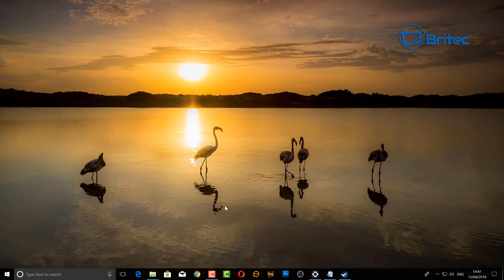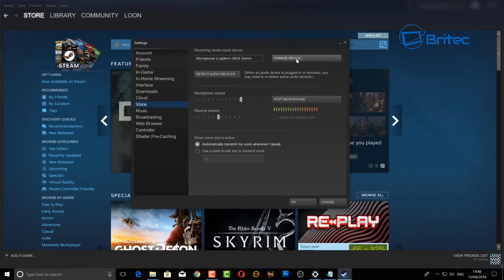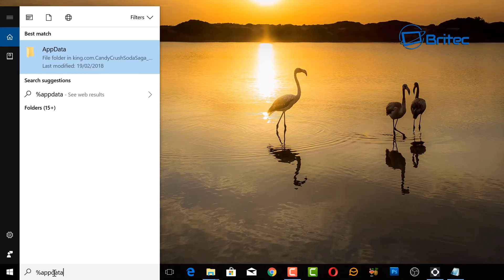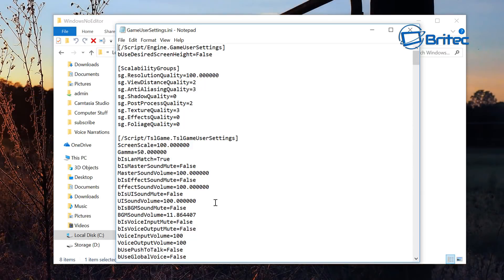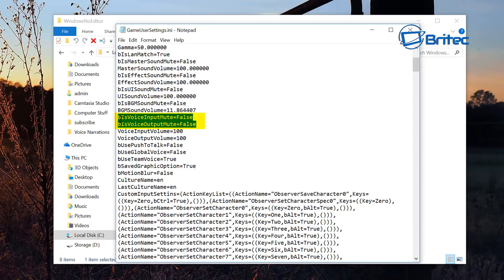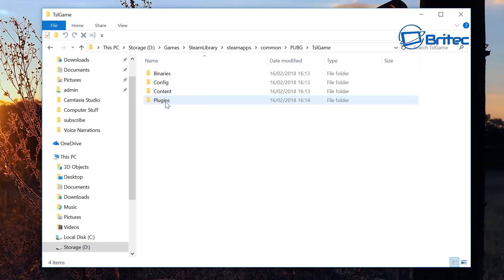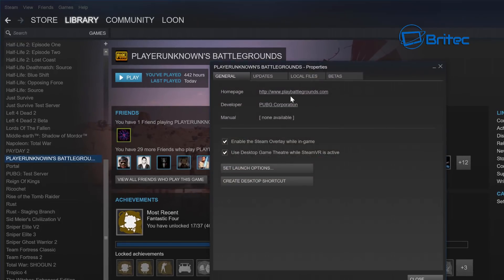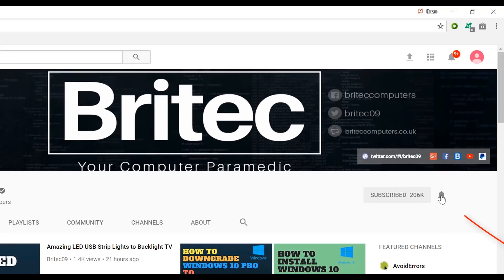FIX PUBG in Game Voice Chat Not Working 2018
A really big frustration I had with Player Unknown Battlegrounds was with the in game voice chat, it all of a sudden stopped working. Voice in discord was working, but in game voice chat stopped. If this has happened to you I will show you what I done to fix the problem.

Its important to make sure there is not a fault with your mic / microphone on your gaming headset. If so your OK to start to fix audio in pubg.